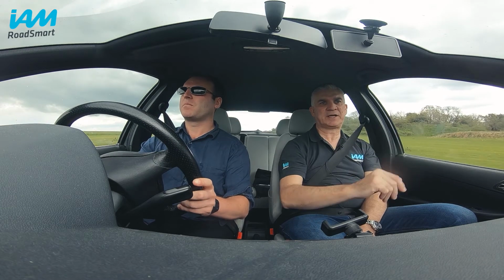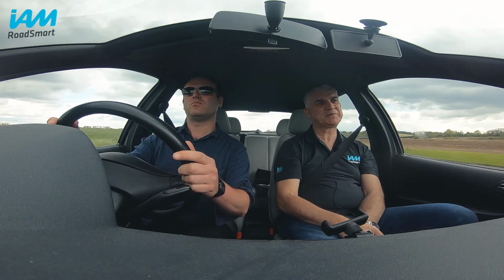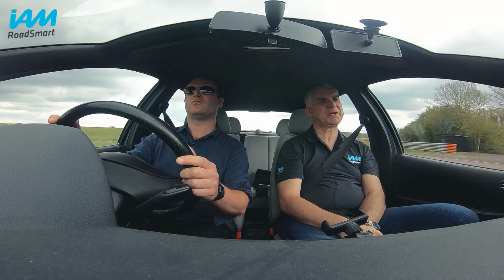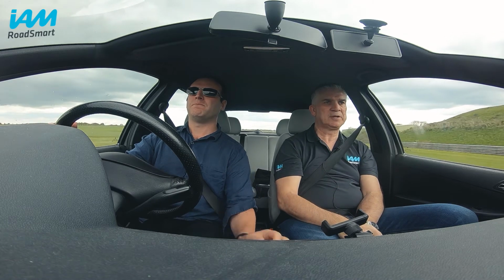IAM RoadSmart Car Skills Day Preview | Boost Your Driving Skills with Expert Coaching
Get an exclusive sneak peek of what awaits you at an IAM RoadSmart Car Skills Day! 🚗💨 Join our expert drivers as they guide you through exciting opportunities to develop and enhance your driving skills in a safe, controlled environment.

Whether you want to improve your car control, boost your confidence, or become a better, safer driver, this video offers a taste of the valuable experience that awaits you.

Hands-on driving skills training✅
Expert coaching in a closed-circuit setting✅
Techniques to improve safety and control✅

Don’t miss out on this informative preview—start your journey to advanced driving today!